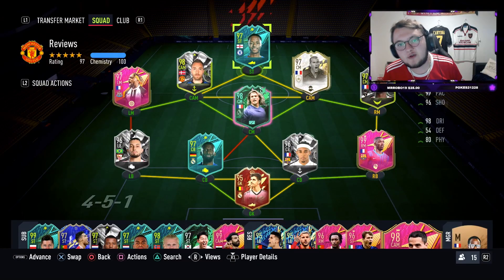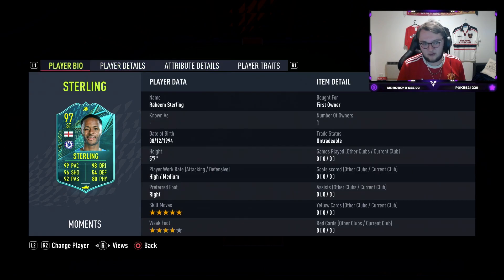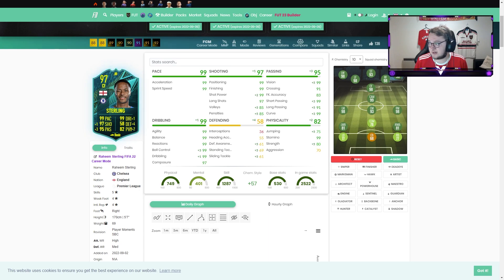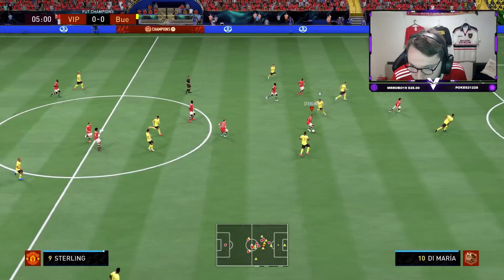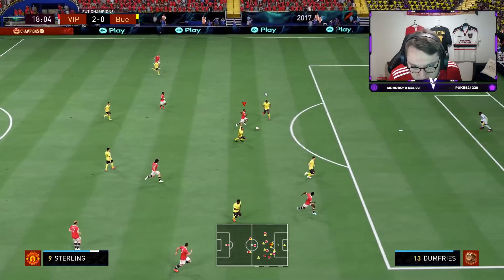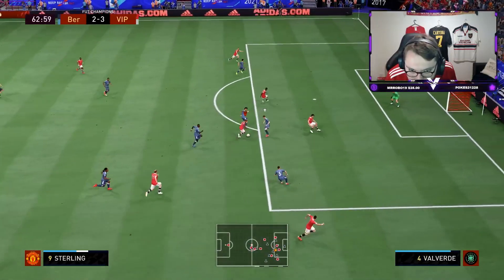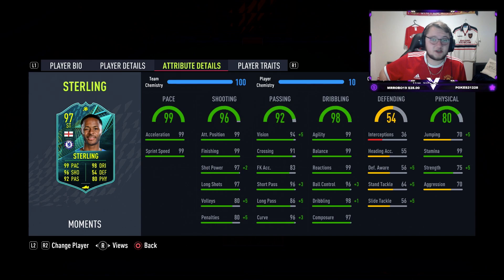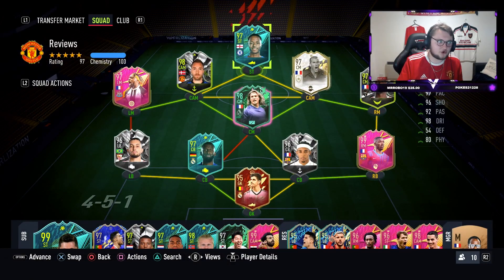WOWZERS! 5 ⭐ SM UPGRADE! 97 MOMENTS STERLING PLAYER REVIEW - FIFA 22 ULTIMATE TEAM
►► Enjoy Up to 12% free coins for every order!

Click on this link to sell your FUT Coins or your Account